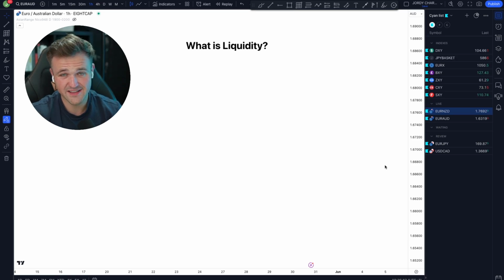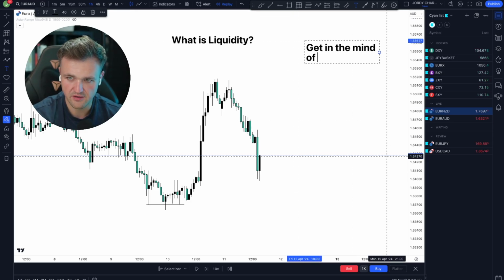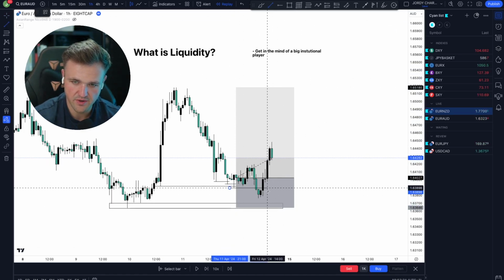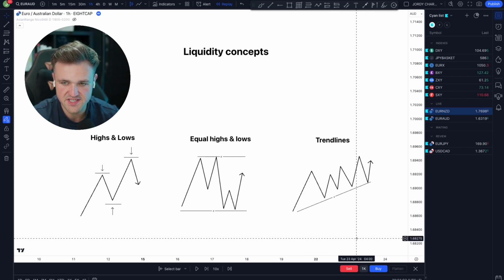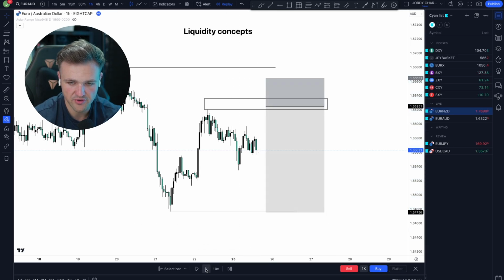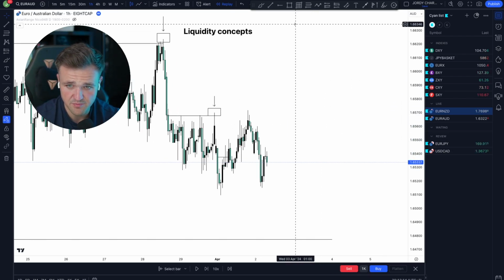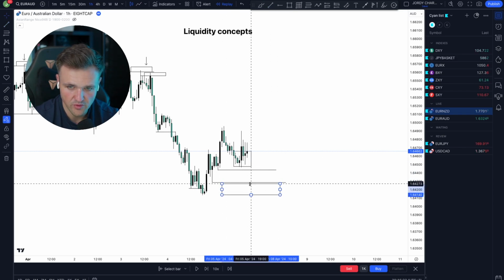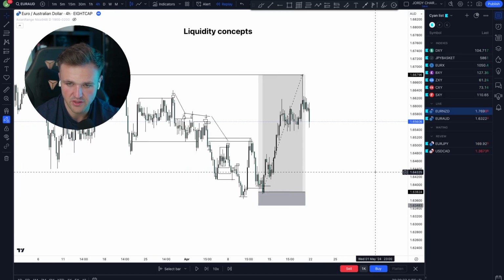Master Liquidity Concepts! (Beginner - Advanced)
In this liquidity lesson and trading breakdown you will learn to identify liquidity pools and understand liquidity concepts more on a advanced level.

Everything you need will be discussed in this video to take your liquidity game to an advanced level and become more profitable!